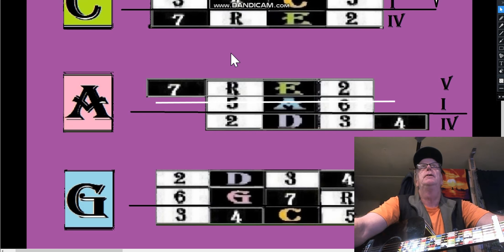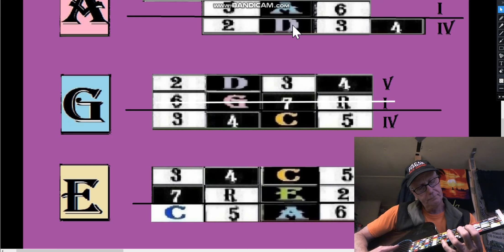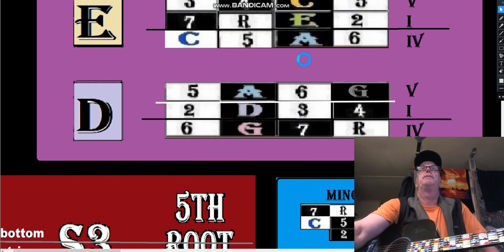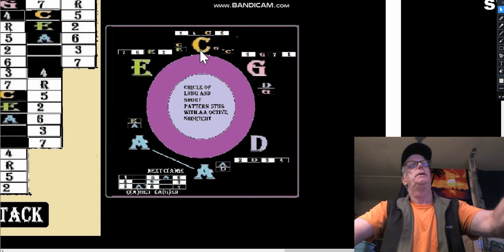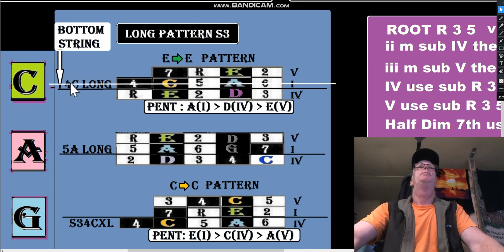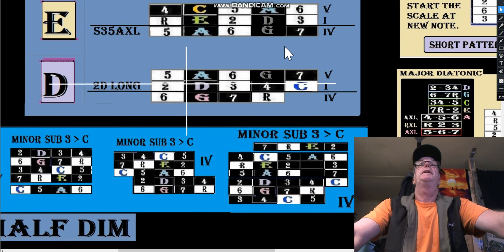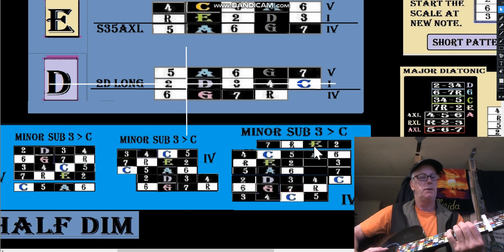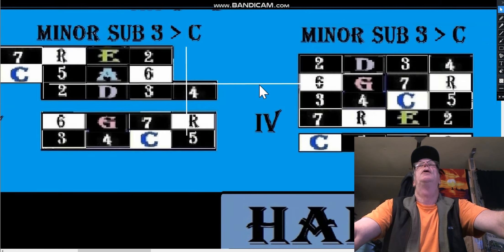Andys Free Guitar Charts Videos Lesson Chart 265, 263 Part 2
Continuation of last lesson
Short Lesson – will be continued – (30 min)
Long String Shape Substitutions ( I  IV V )

Facebook Group Link Put Together:

For the Full-length video and posted charts:
Visit Andy’s Free Guitar Charts Facebook Group:
 Do the Facebook Group Page URL put-together …Simply cut and paste
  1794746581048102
ADD   GROUP NUMBER TO THE URL BOX!!